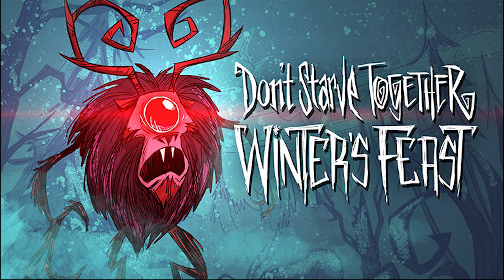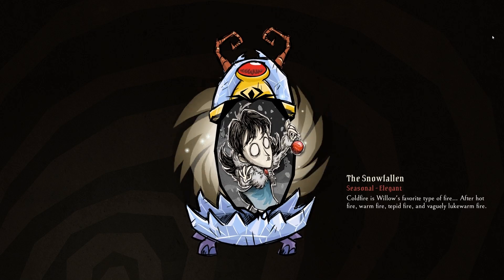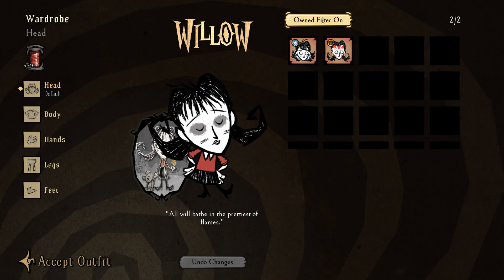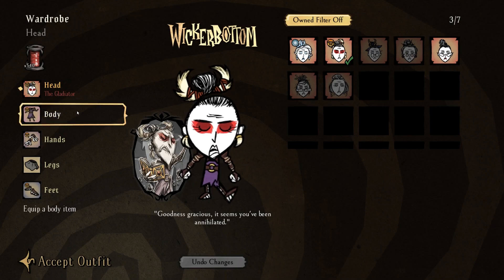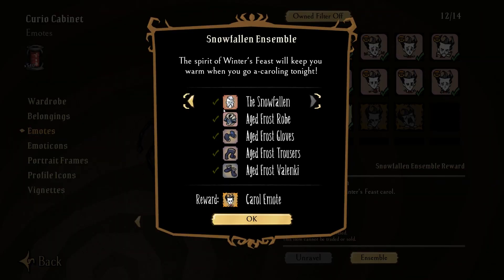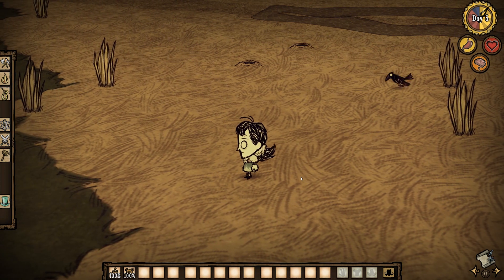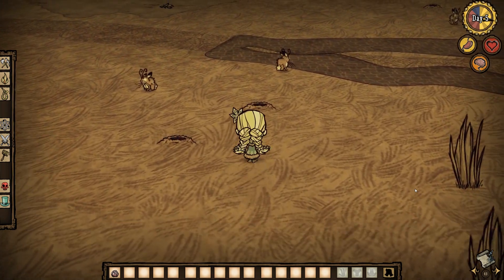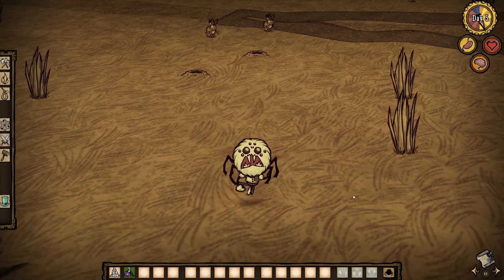ALL SNOWFALLEN SKINS ❄ Opened & Showcased ❄ Don't Starve Together (Winter's Feast 2017)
Opening the "All Snowfallen Feast" Chest in from the Don't Starve Together: Winter's Feast update for 2017. This video also showcases all the skins included in the "All Snowfallen Feast" chest against the background of a Savanna biome for maximum visibility.